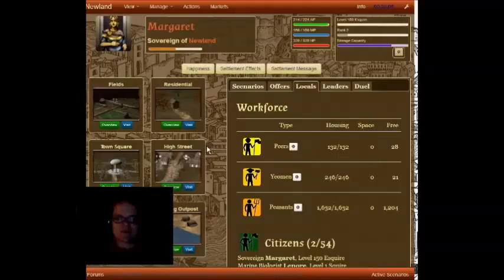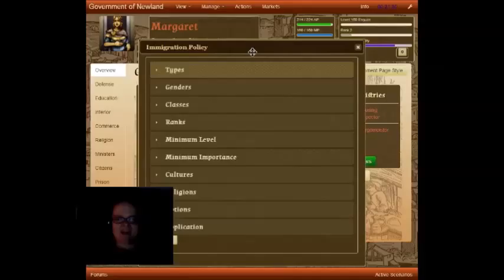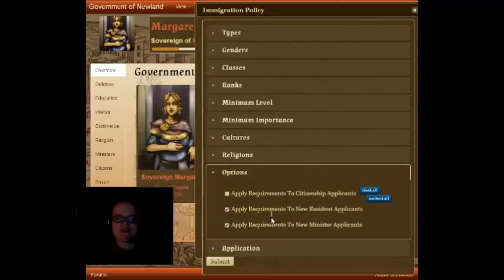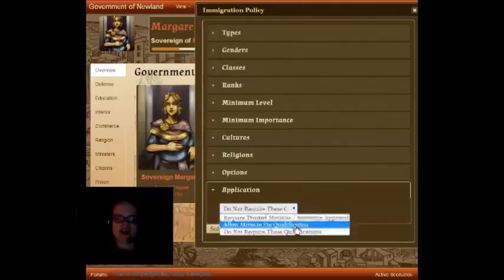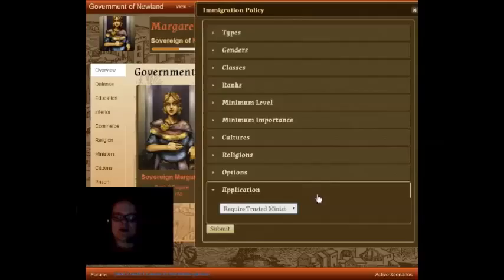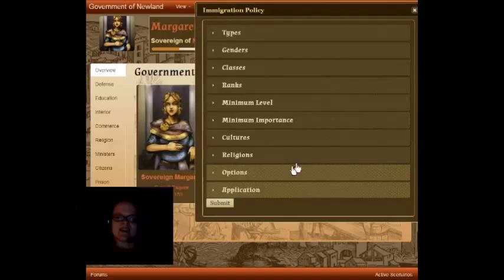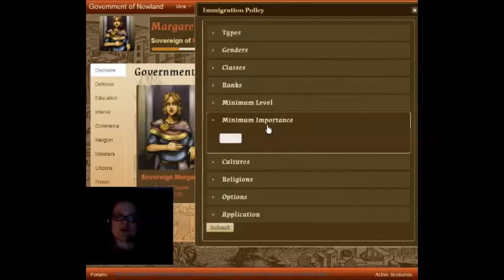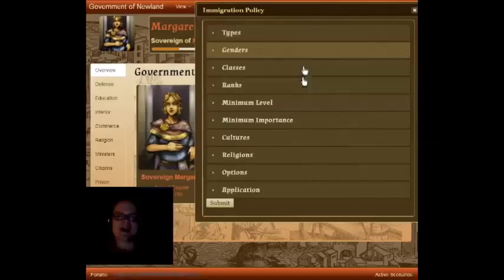Immigration in Brunelleschi with Margaret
Watch as the lead programmer of Brunelleschi: Age of Architects demonstrates the new expanded Immigration control system.